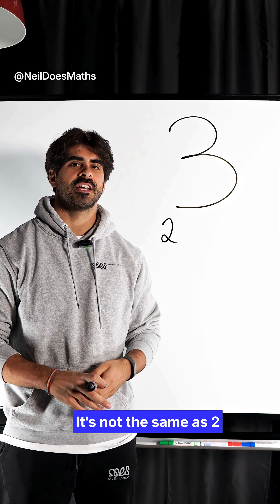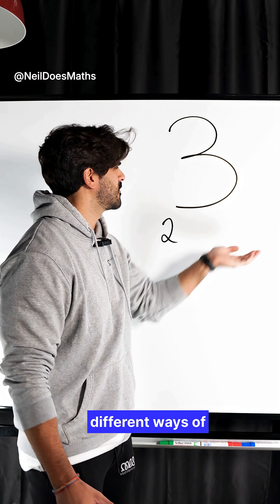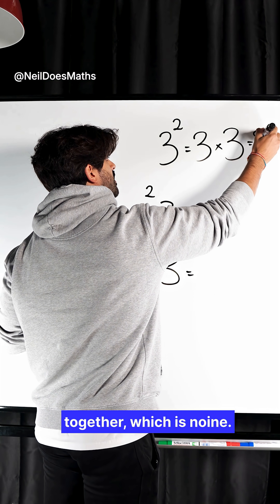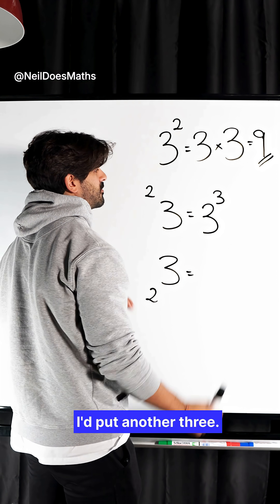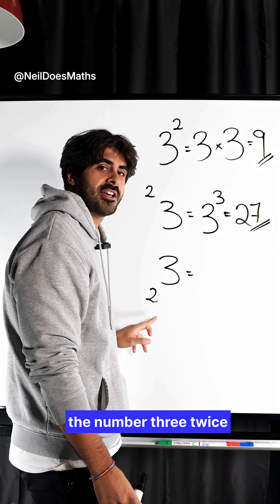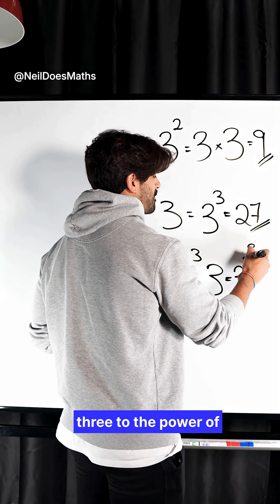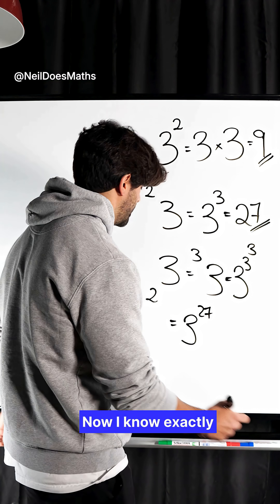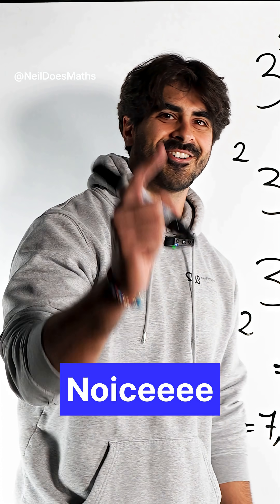Levels of Maths You Didn’t Know Existed⚠️